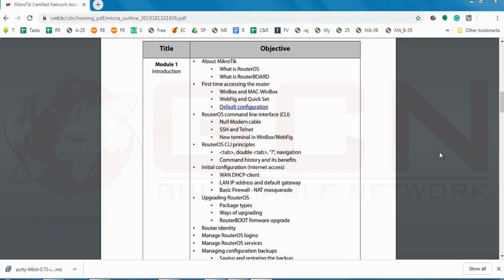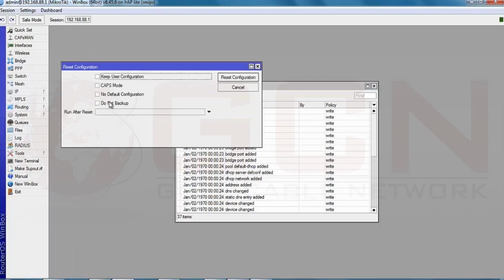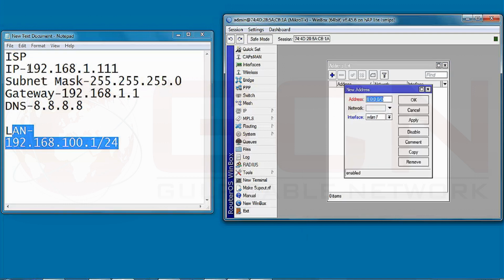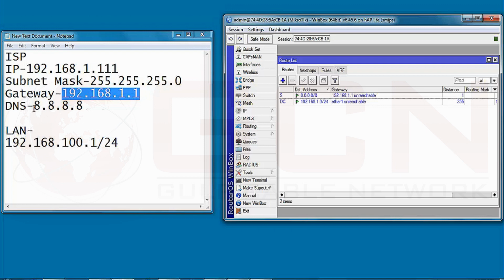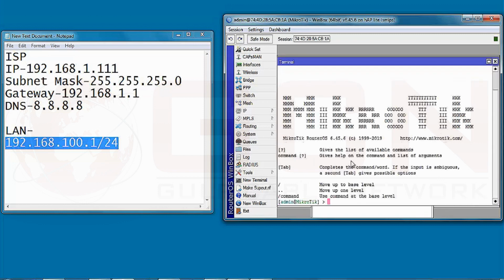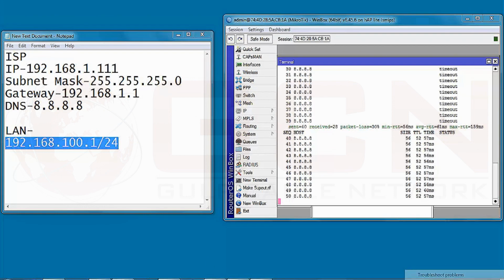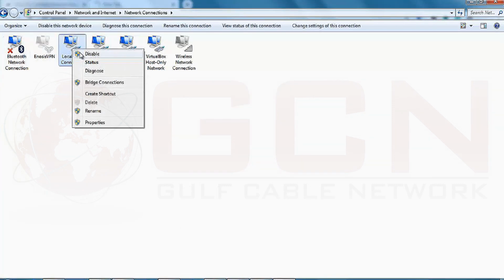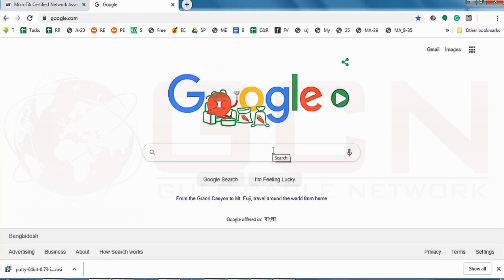04- MTCNA Lecture No 04 MikroTik Initial configuration(LAN & WAN)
MTCNA   MikroTik Initial configuration(LAN & WAN)